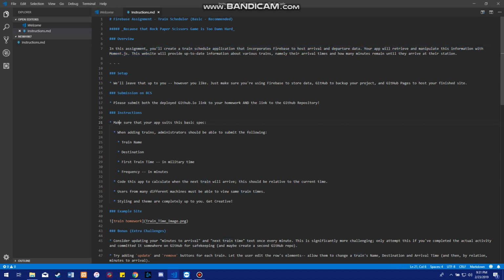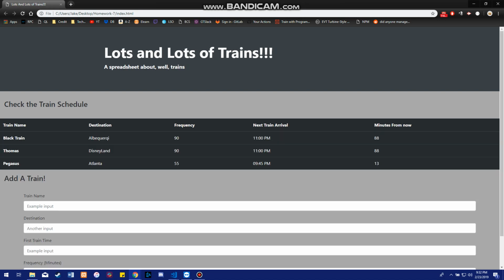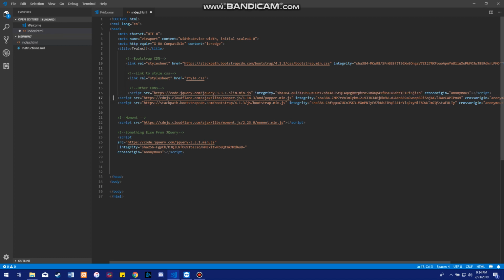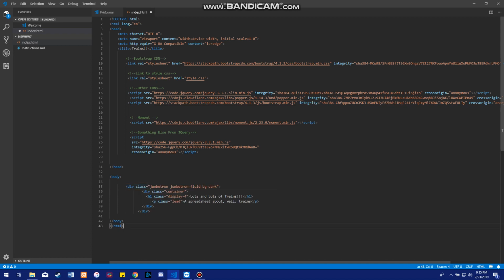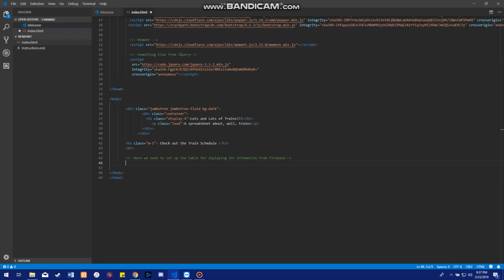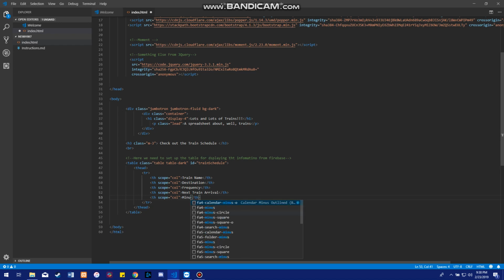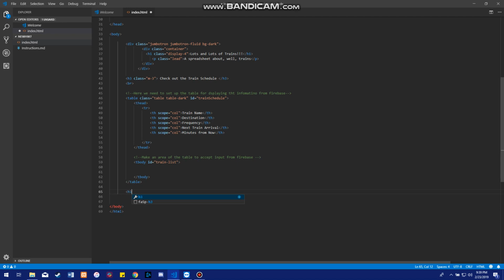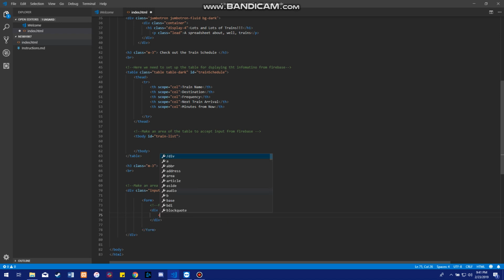Scheduler - Part 1